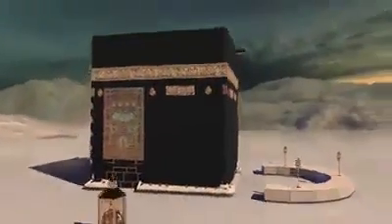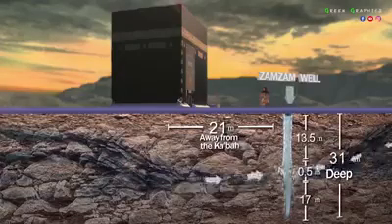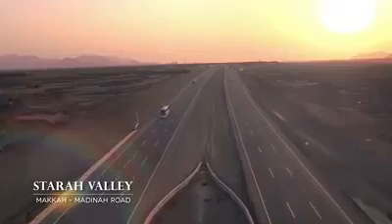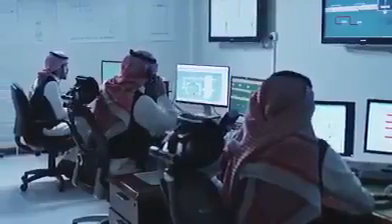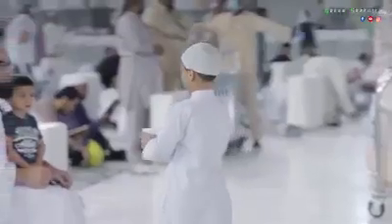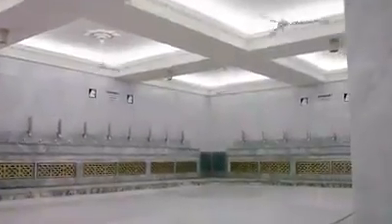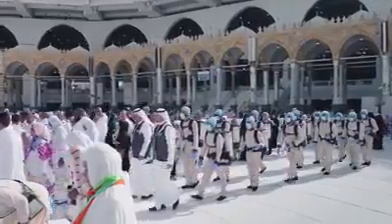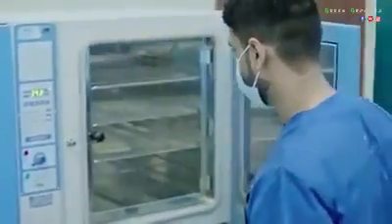The miracle and process of zamzam water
Zamzam water is different from natural water in terms of minerals and radiological features. The miracle of Zamzam is its continuous flow since 2000 BC. ... Zamzam water quenches the thirst and shows potential to cure numerous diseases.